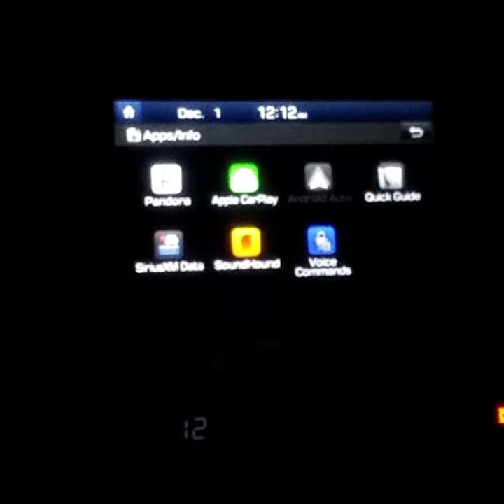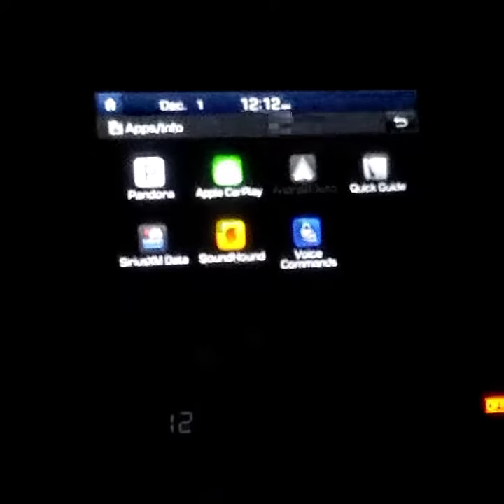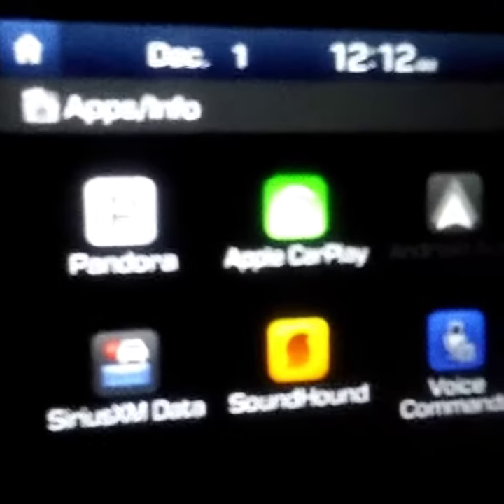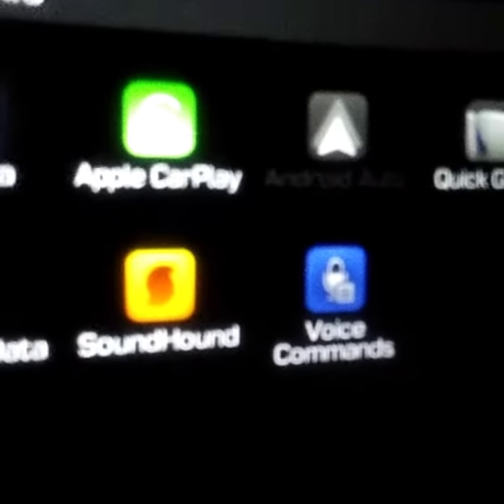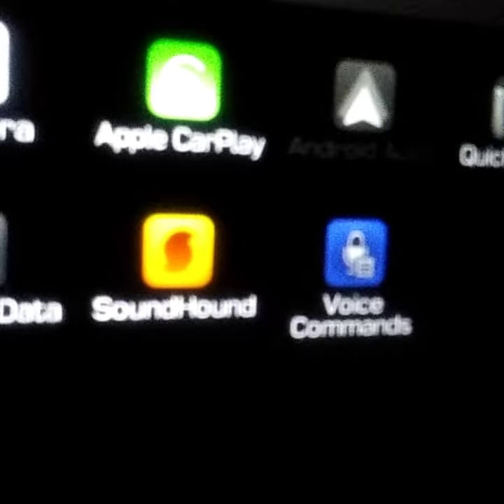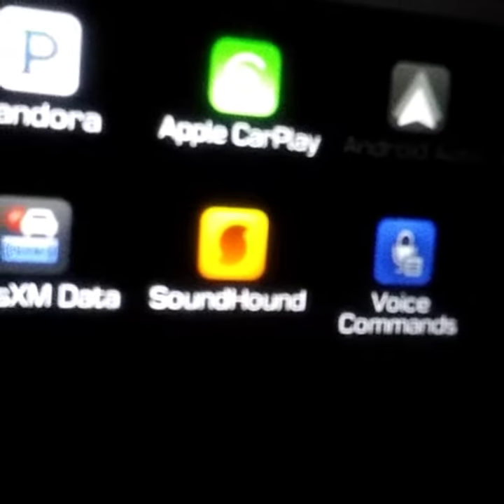Patrick lallys Homeless American life in the USA(42)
Travel Vlog of this travelling family who was kicked out of his parents house by the Evil Sisters on 2017.   So everyone please help us.   Thanks